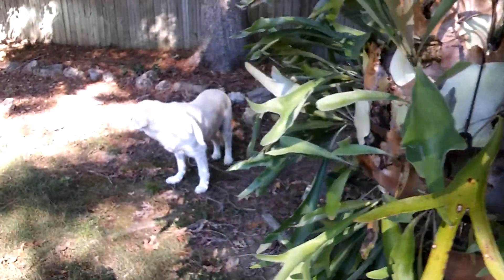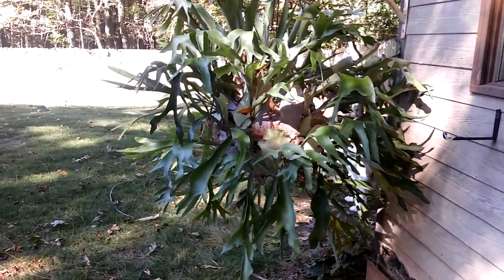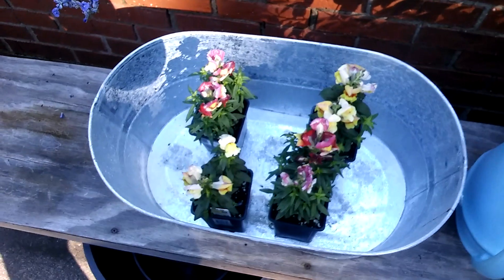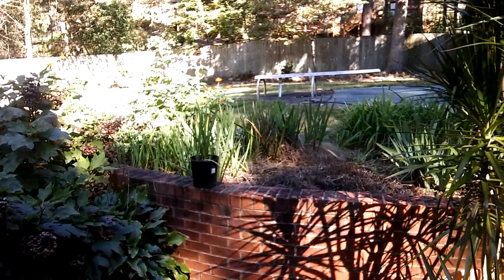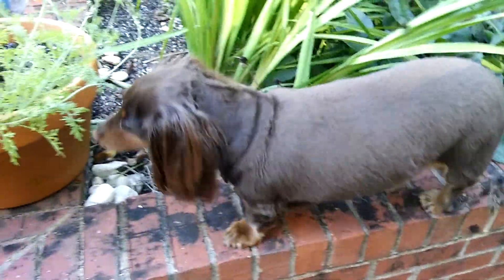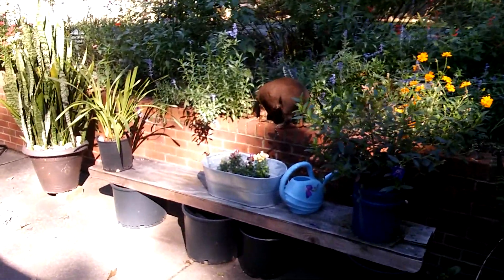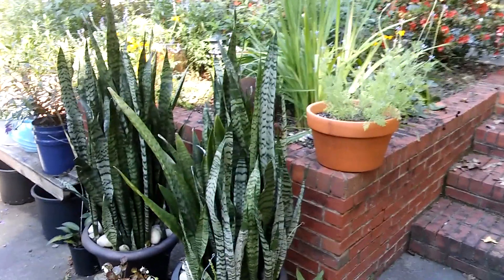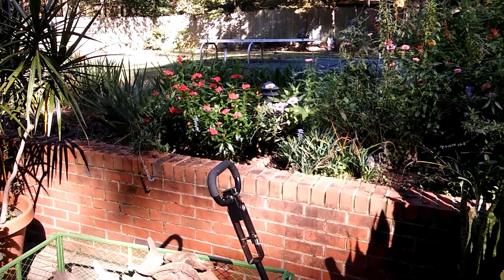Staghorn...and Hoagie habitrail....